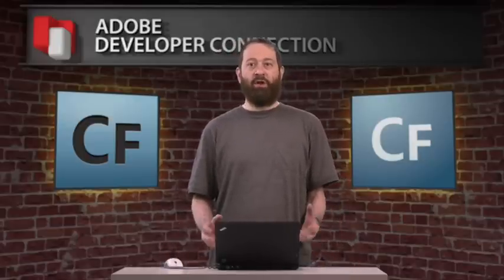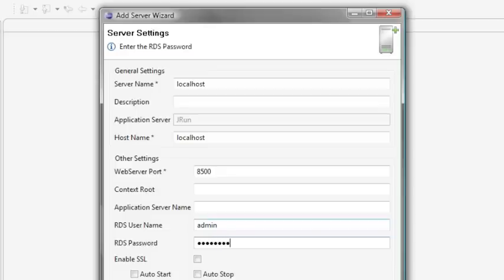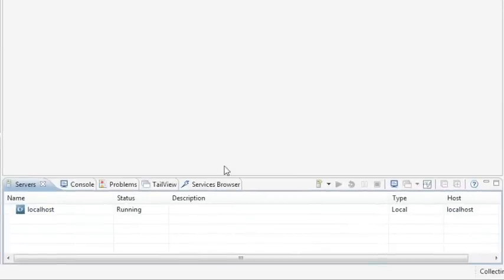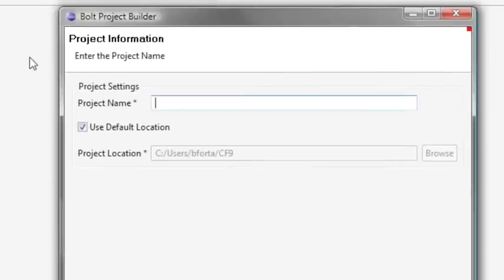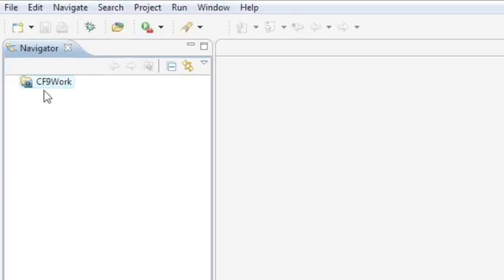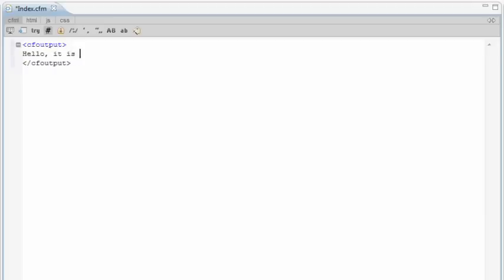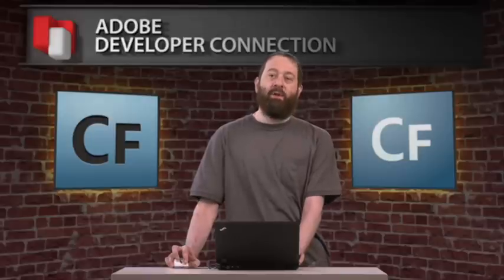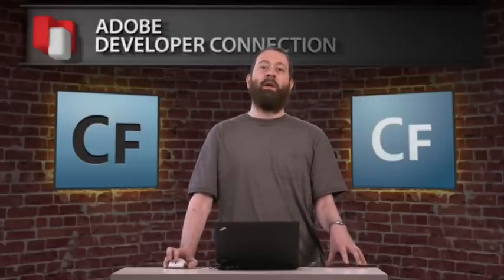ADC Presents - Get Started with ColdFusion Builder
Learn about ColdFusion 9 and its new Eclipse-based IDE, ColdFusion Builder.  Adobe's Ben Forta explains how to create and configure your first ColdFusion Builder project.